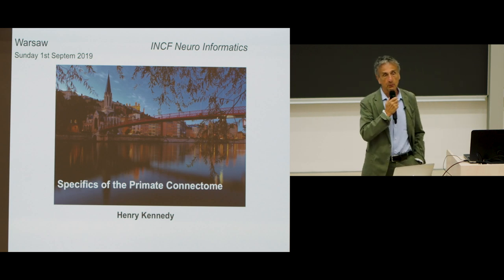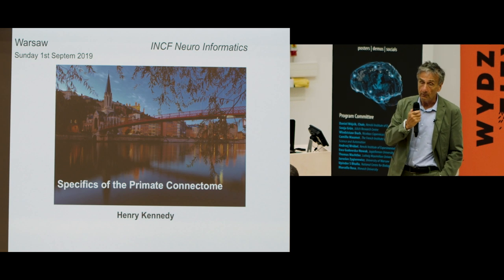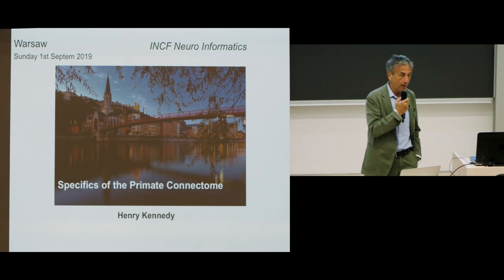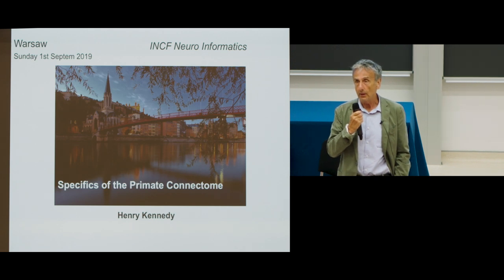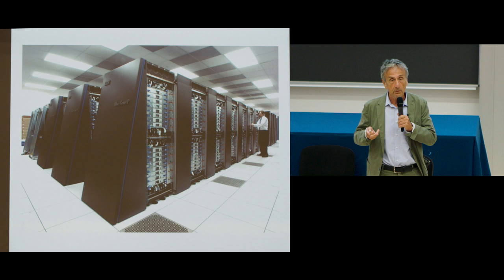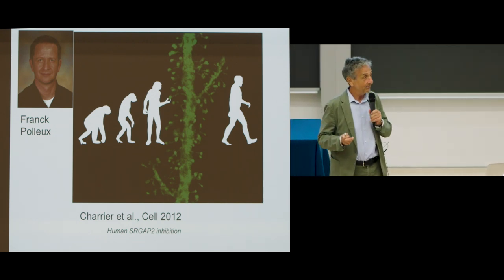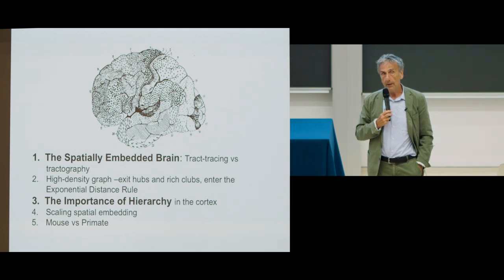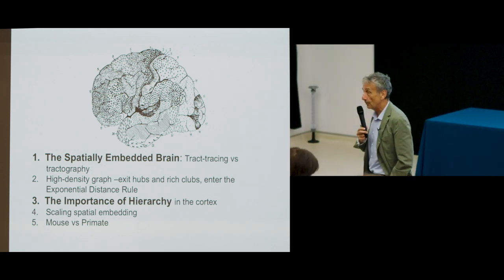Plenary lecture: Henry Kennedy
"Specifics of the primate connectome"